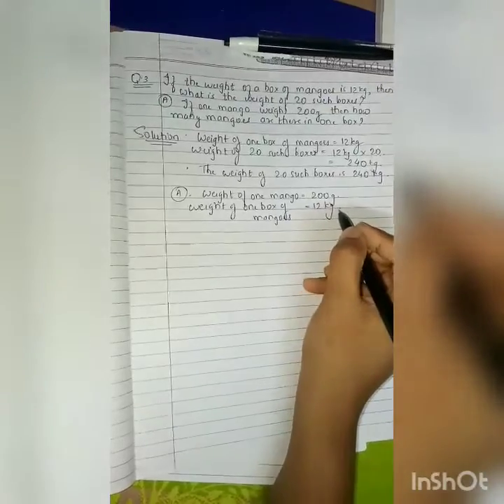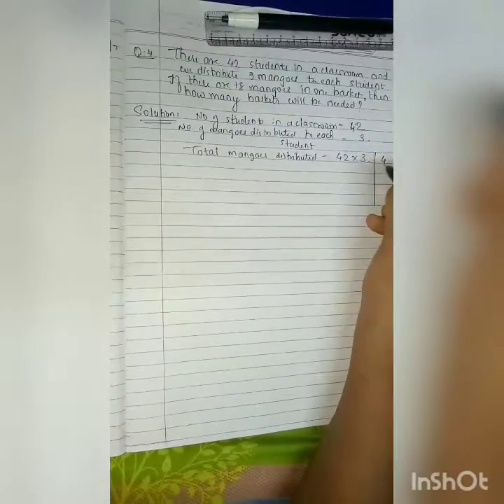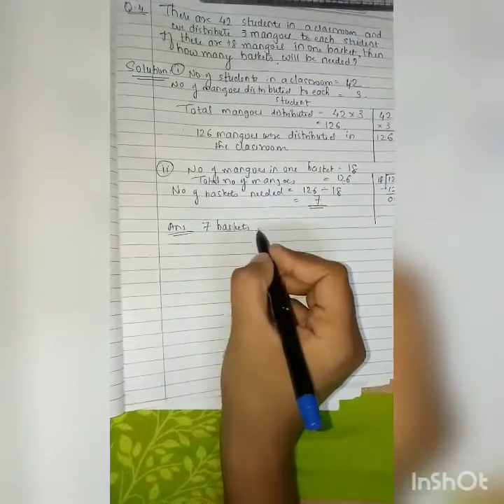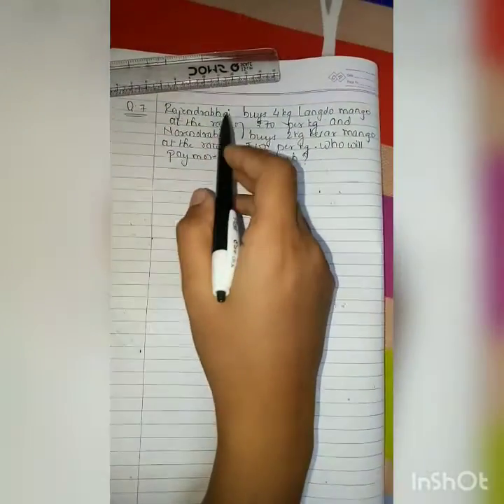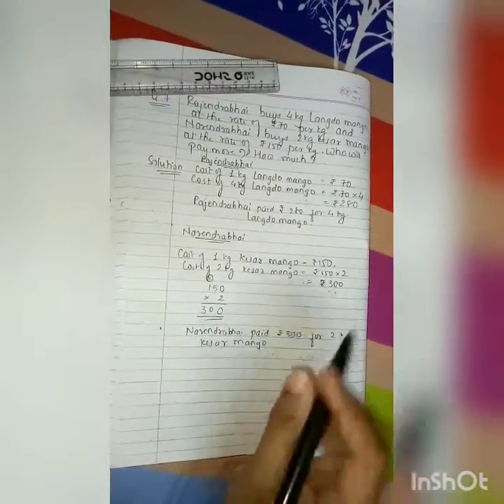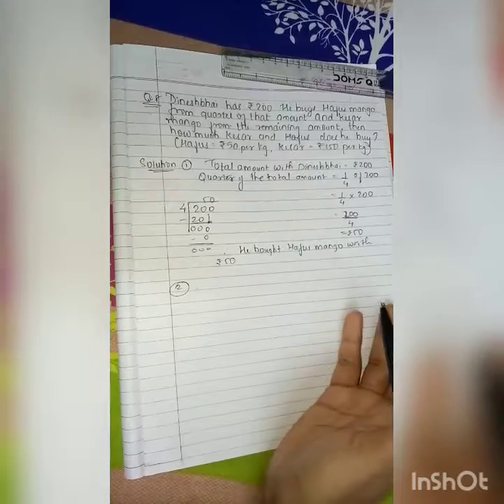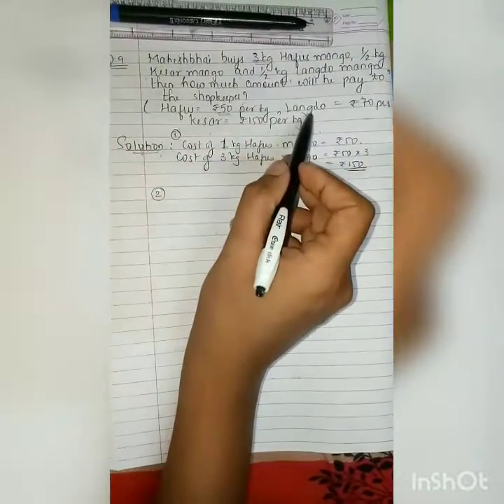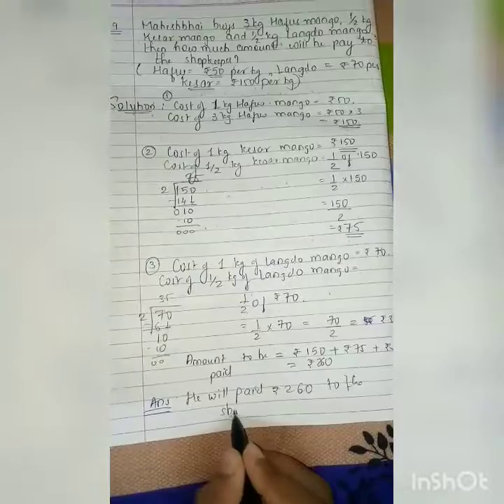Maths - Word Problems Ch -1 Continued.. ( Part -2 )